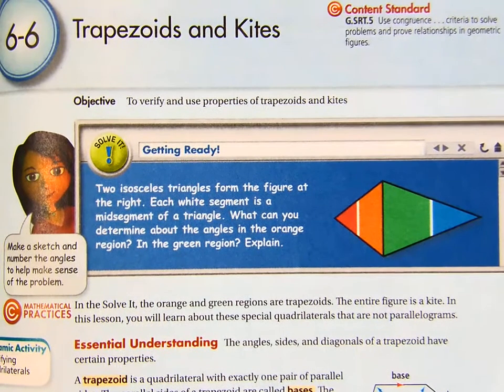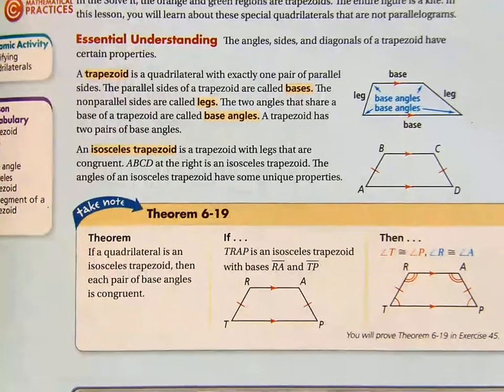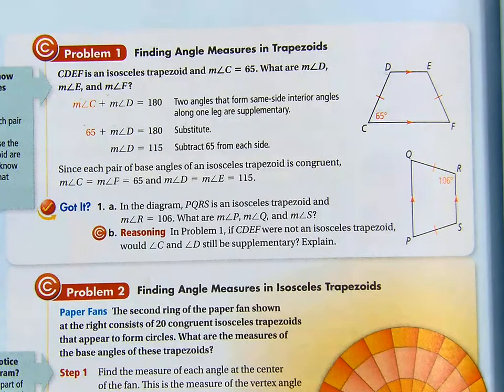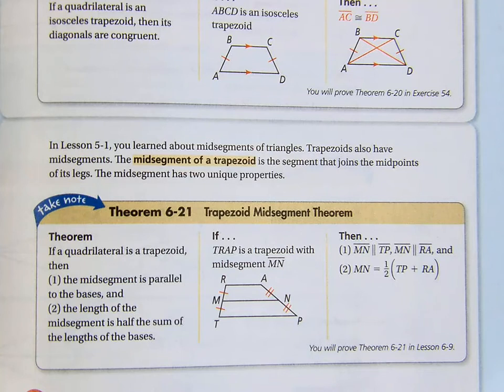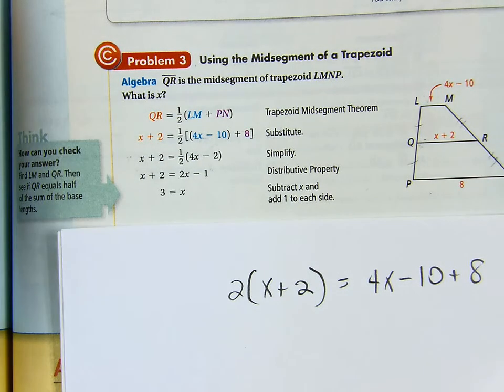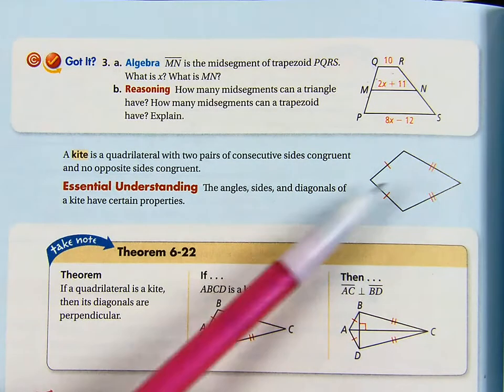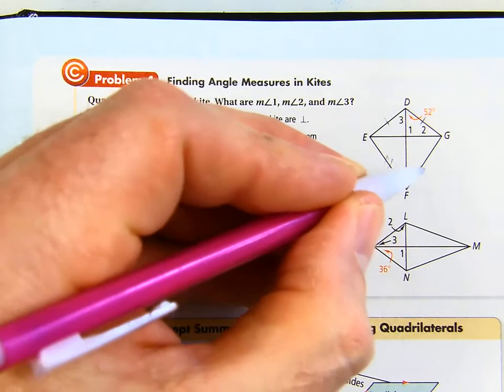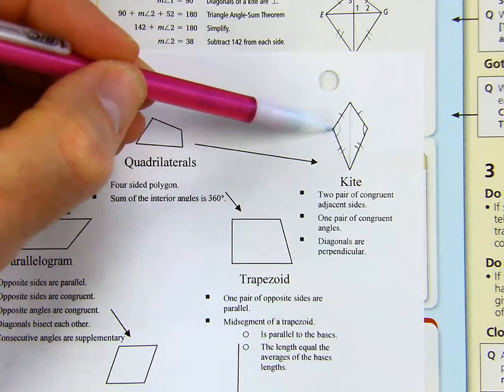6-6 Trapezoids and Kites